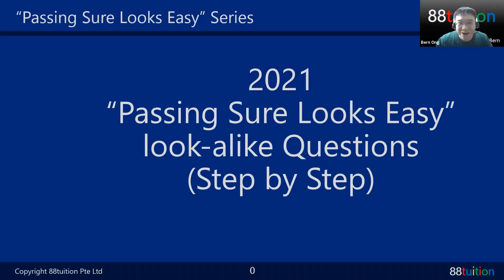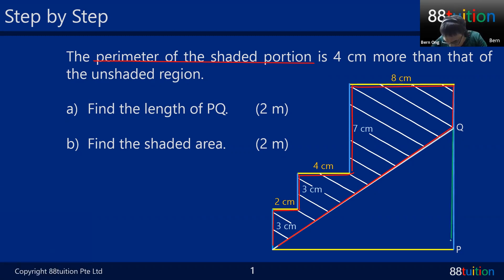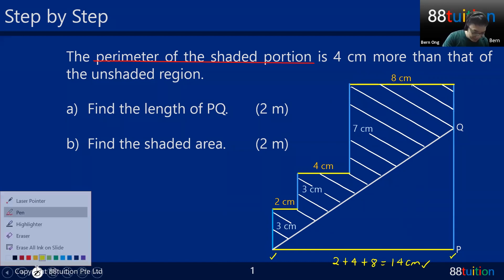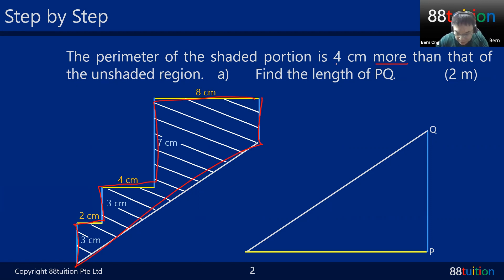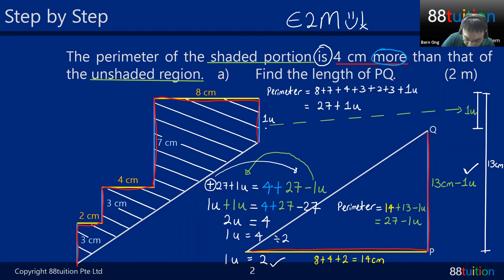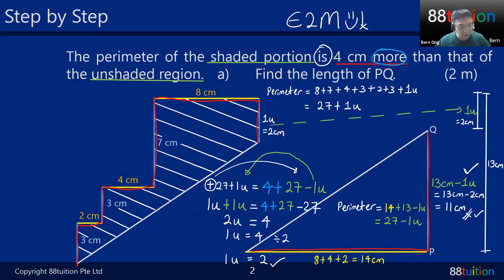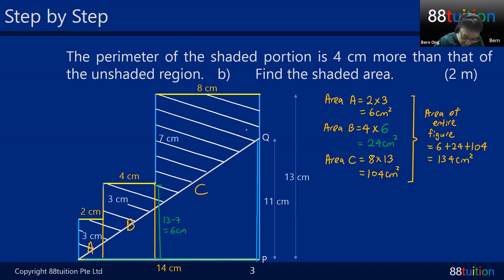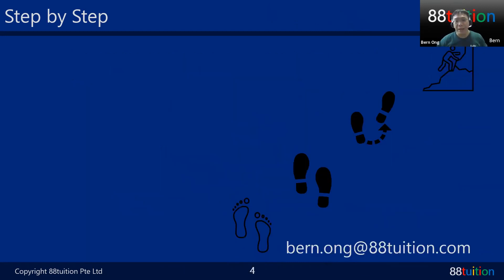Solving & Discussion of Question Paper PSLE Math 2021 | 88tuition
"Highlights of this lesson :
• Complete solving of the QP psle math 2021
• Answers will be discussed
• Explanations will be given